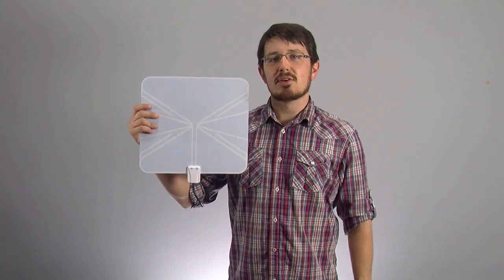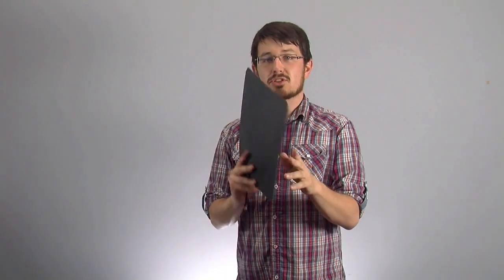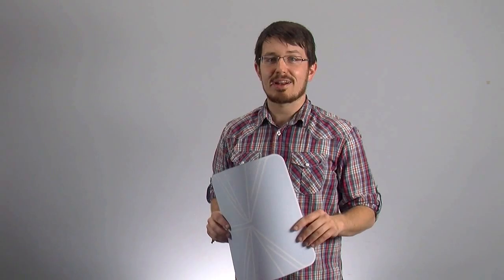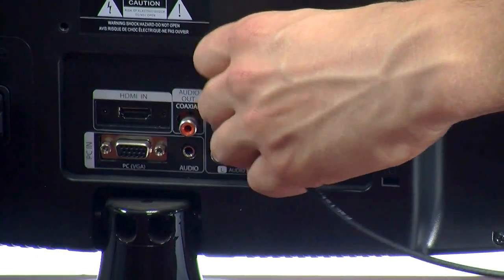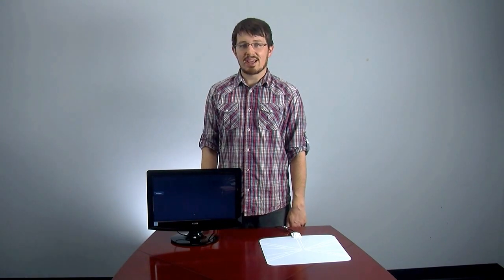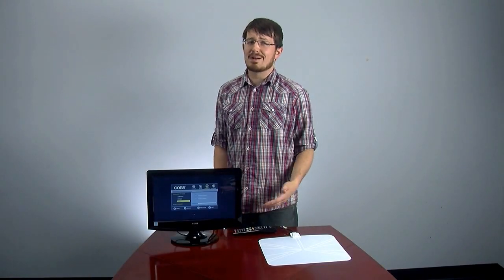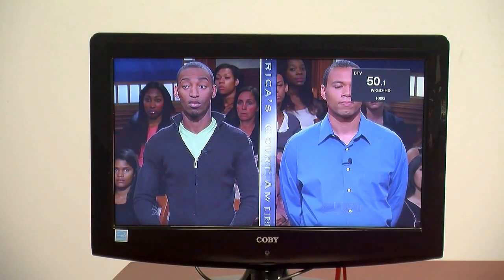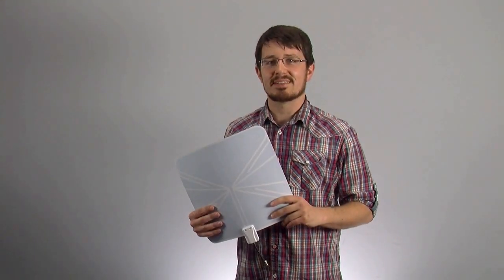Hands on With the HD-Blade Indoor TV Antenna From Solid Signal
A show-and-tell on one of the strongest indoor HD TV Antennas on the market. Mike from Solid Signal goes hands on with the HD-Blade, and does a quick a demo. for more information!